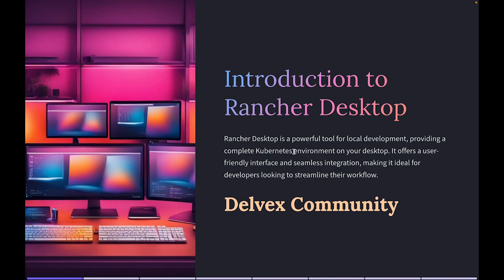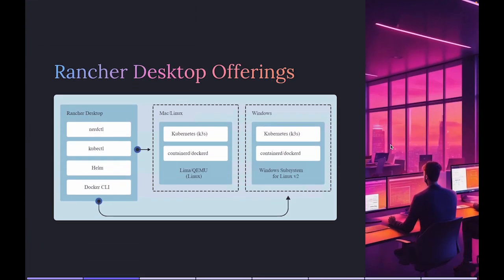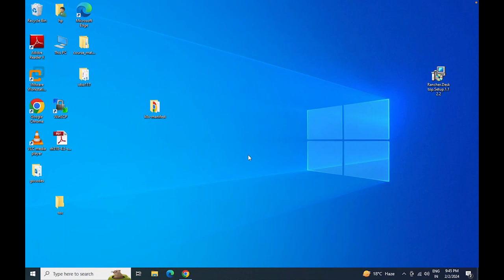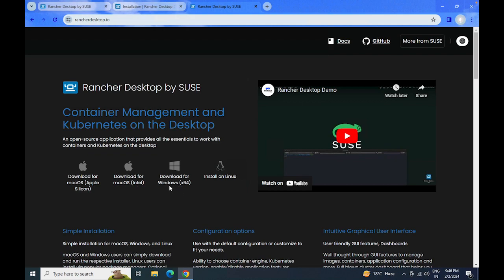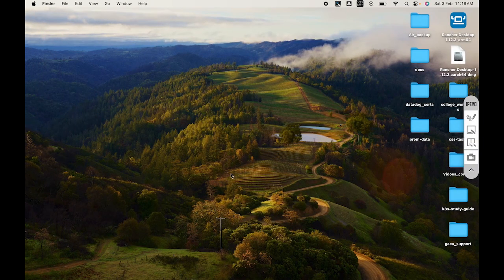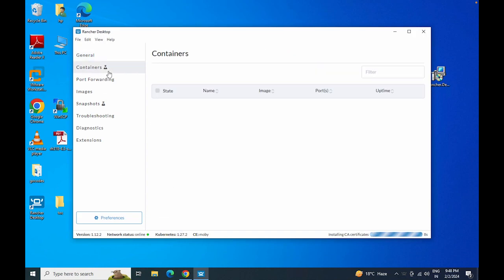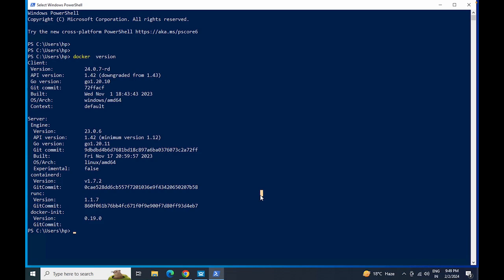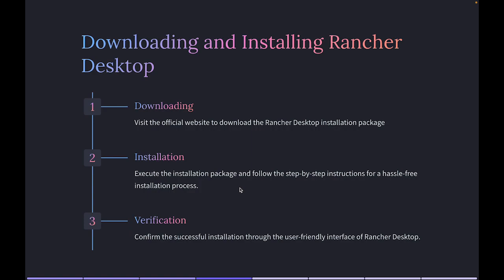[ Tutorial ] Rancher Desktop Installation | Windows | MacOS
This Video is all About how to install and start using Rancher Desktop in Local Laptop / PC
Docker Desktop AlterNative
== Docker Desktop on Windows Installation